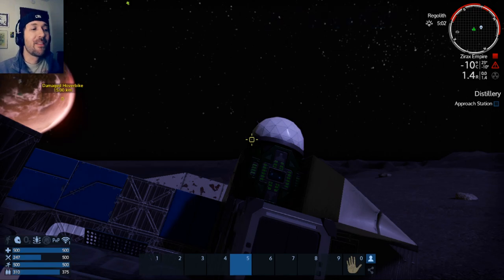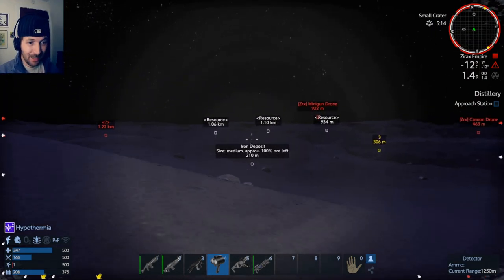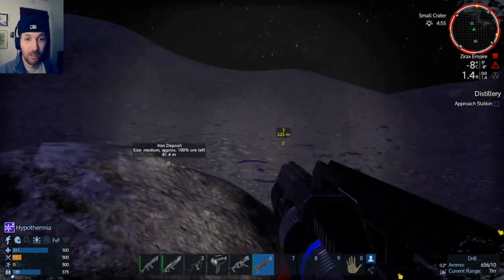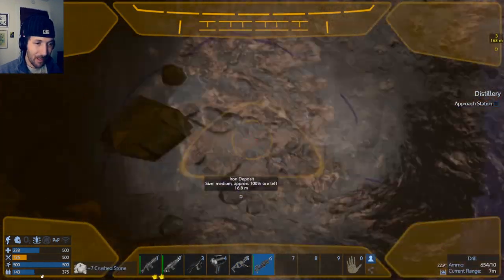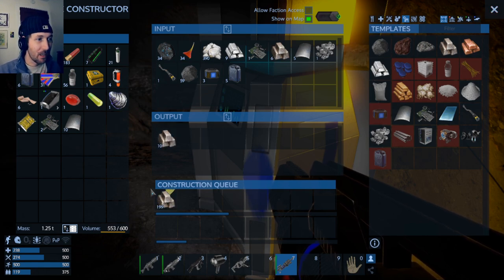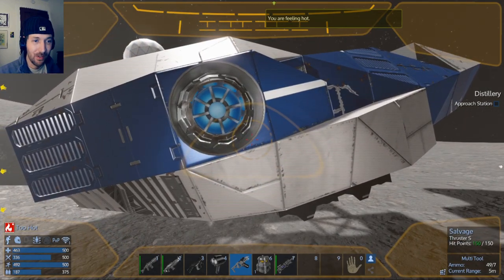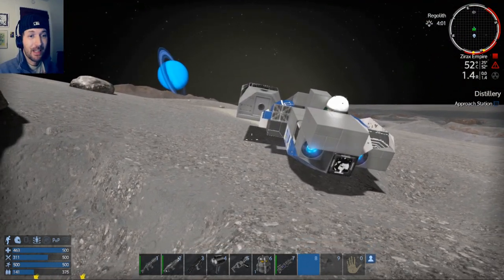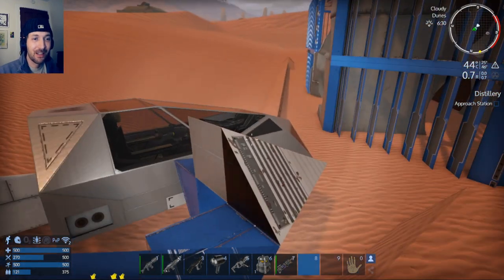The NARROWEST Escape! | Empyrion Galactic Survival Tutorial Gameplay Version 1.2 | Ep5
While our situation may seem hopeless, shot down in Zirax territory on a hostile moon, light armor and little else, there is always a way forward.  We gather what we need, dodging death the whole way. Will we have enough to make it?

SETTINGS --
Seed: 236050
Constructor Speed: Fast
Ore Per Deposit: Normal
Auto Miner Deplete: False
Check Mass Volume: True
CPU Points: True

version 1.0 multi walkthrough walk through full game let's play